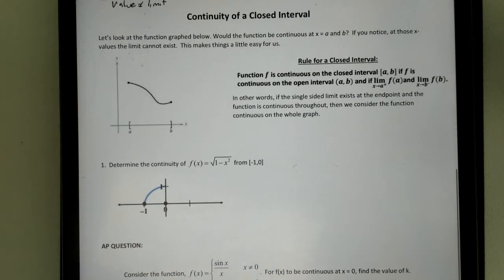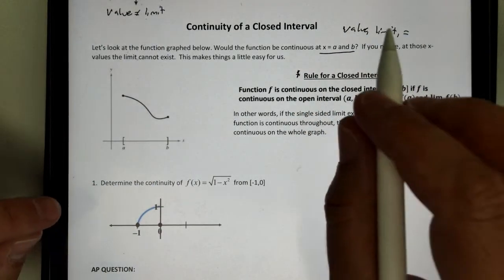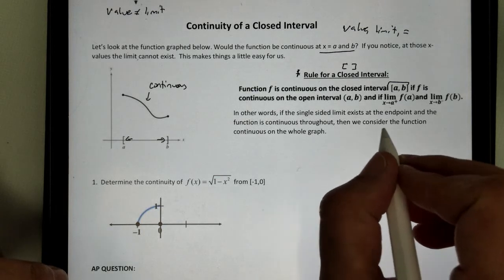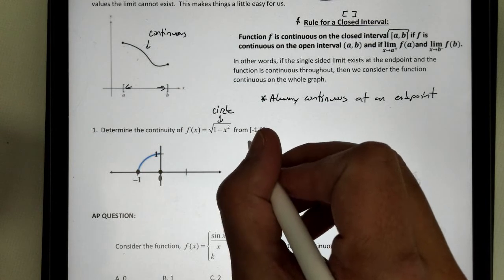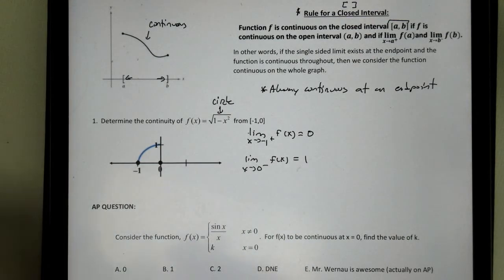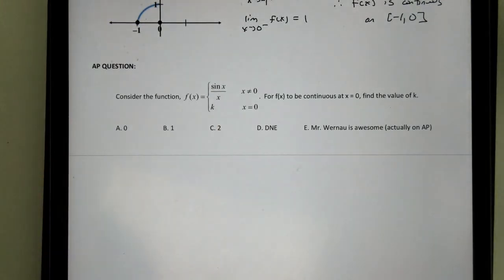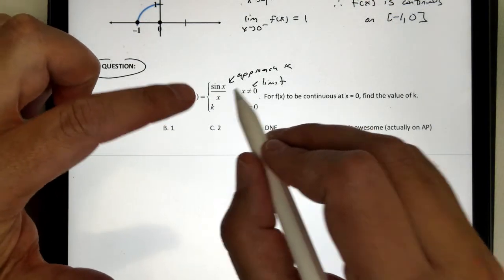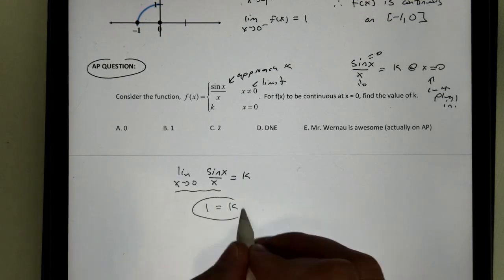Continuity Day 2 Part 2